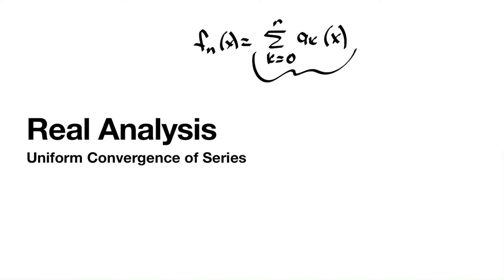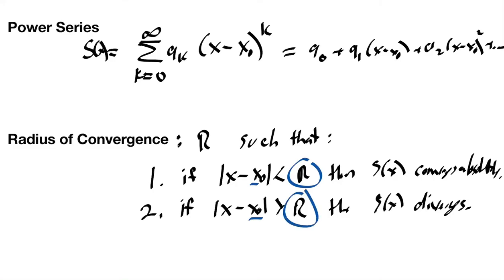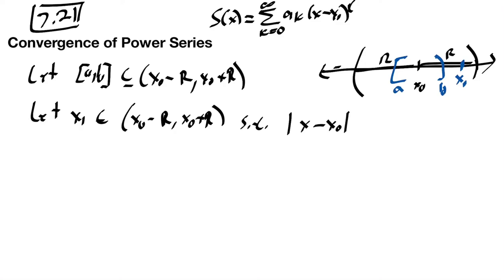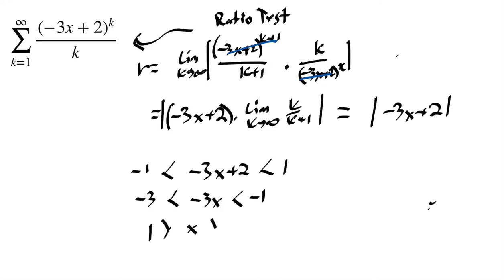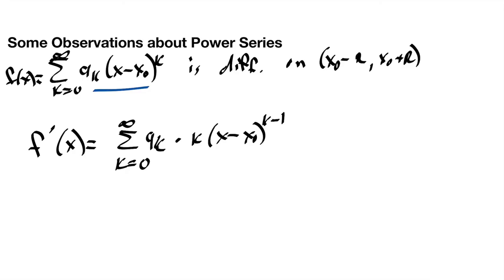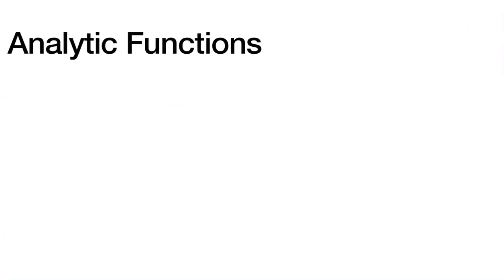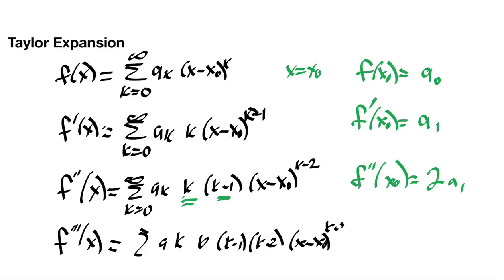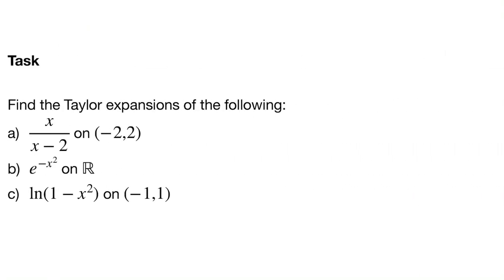Day 11 part 2